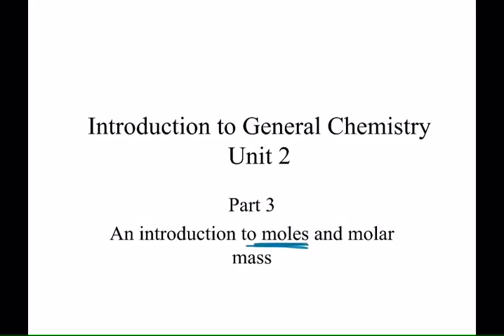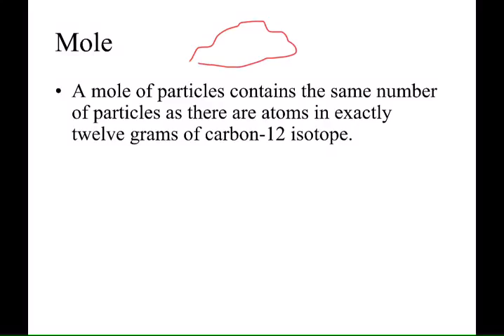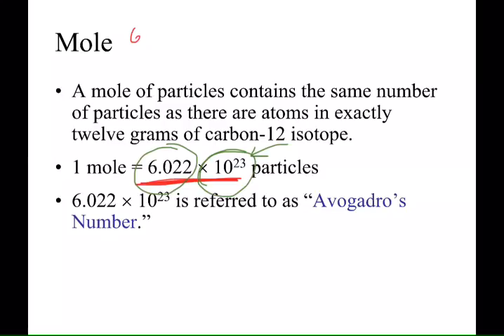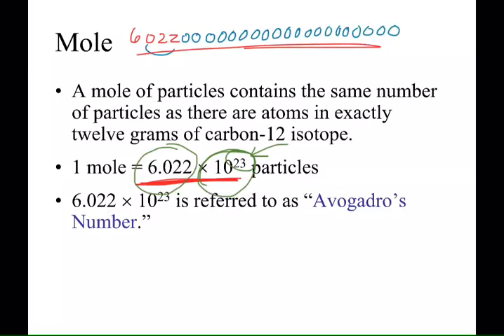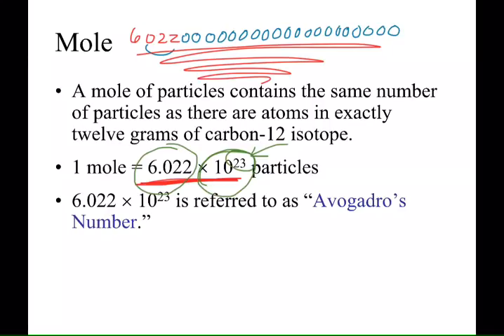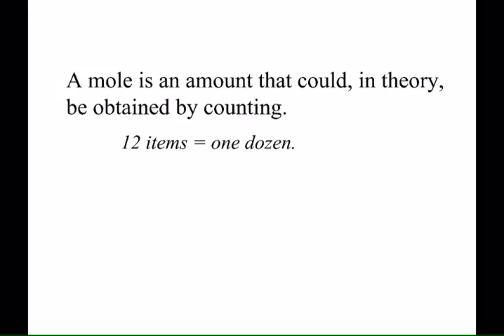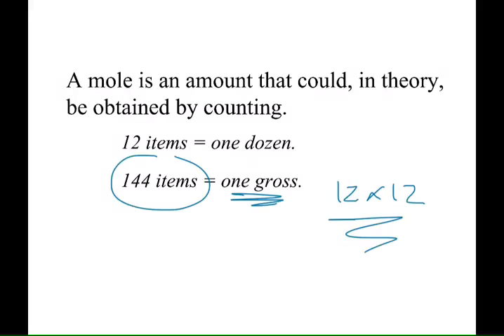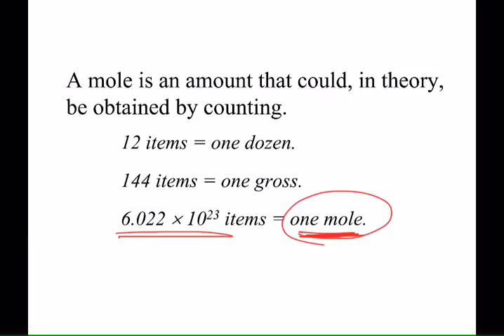CHM122 2_3_1 Introduction to the Mole